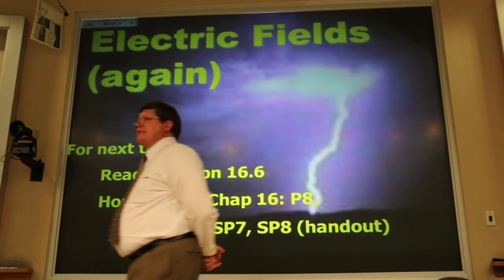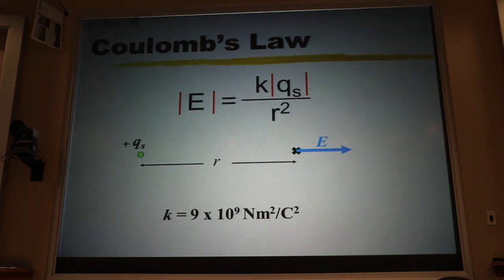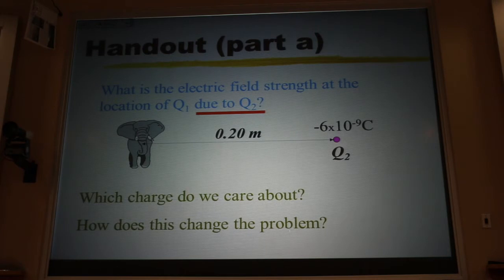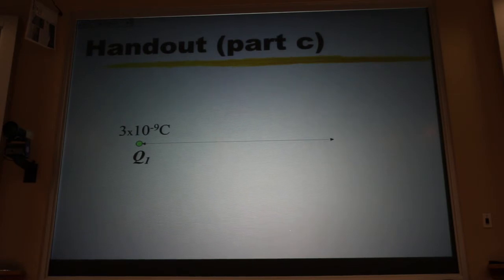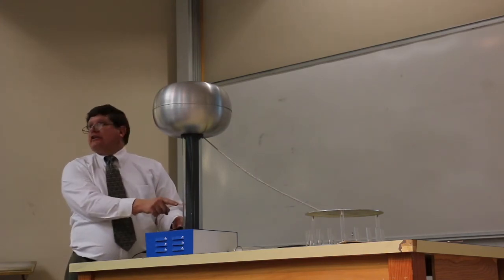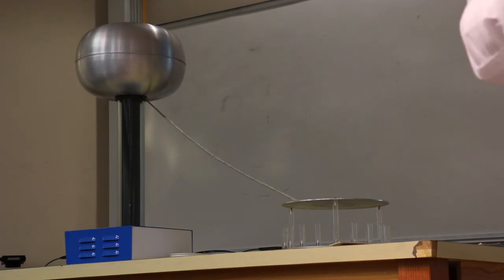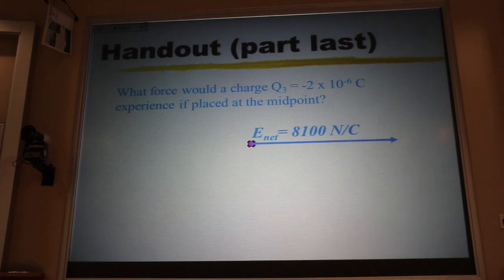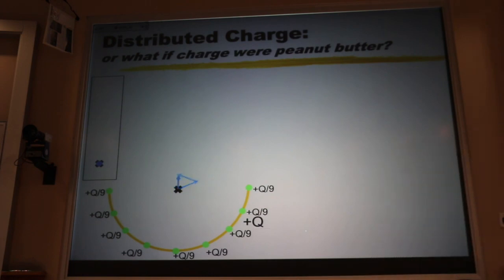Electric Fields again!